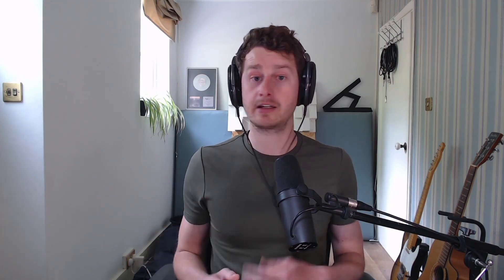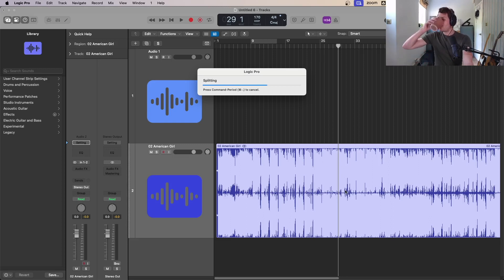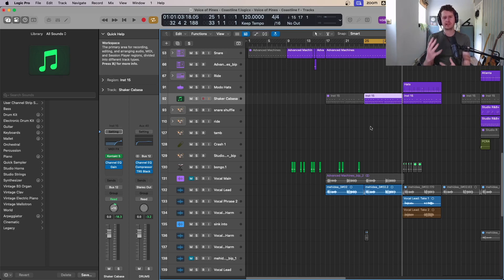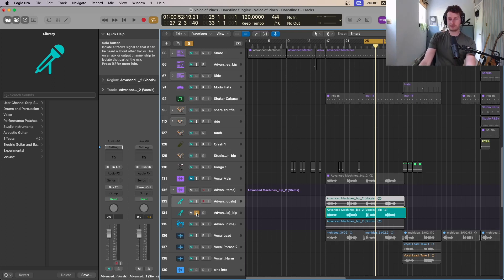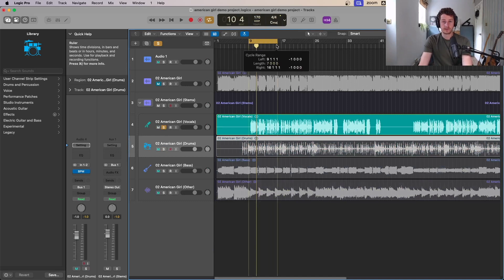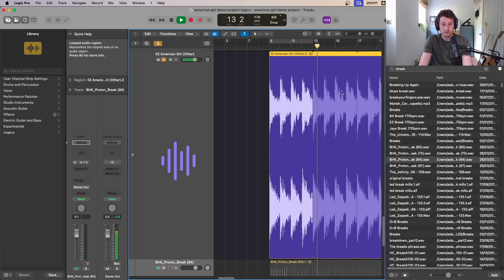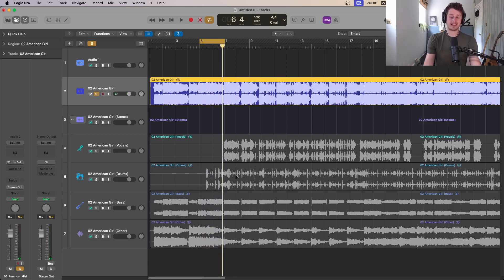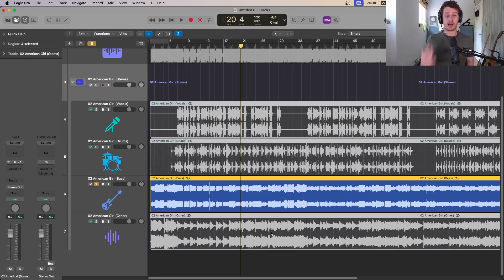5 Uses for The Stem Splitter in Logic Pro 11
Logic Pro 11 has a great new feature - the stem splitter. While AI has gradually been improving in music production, this is one of the best stem splitters I have tried to date. In this video I run through 5 potential uses for it, as well as pointing out the potential pitfalls.